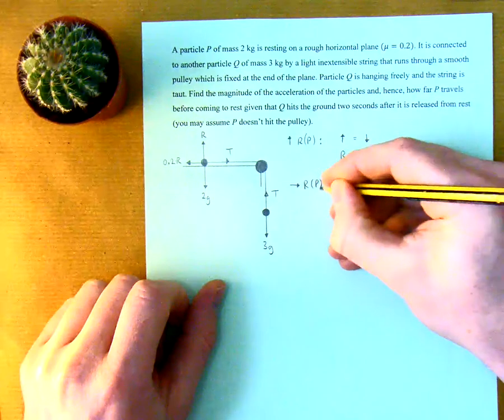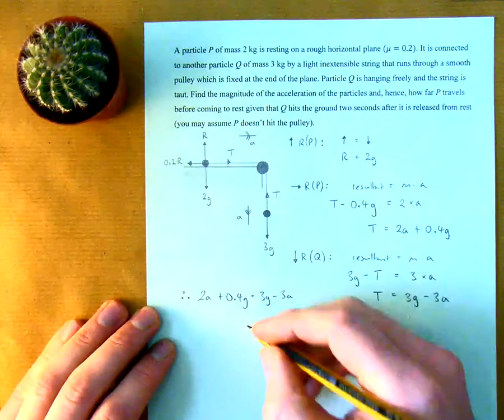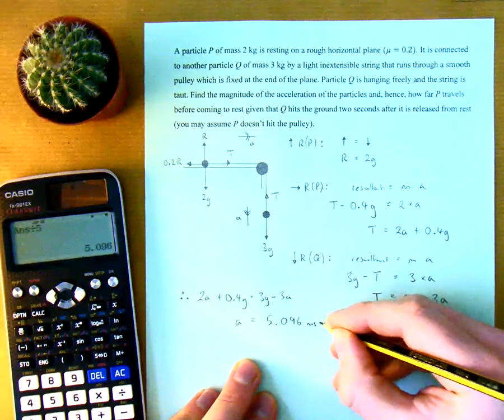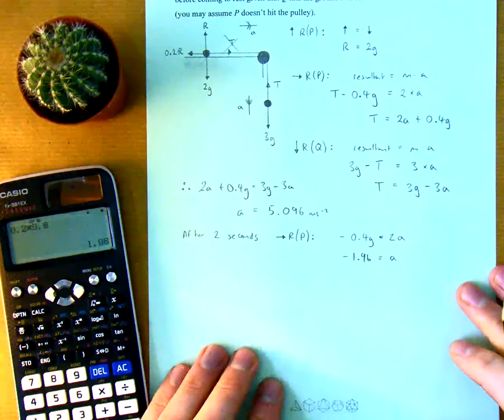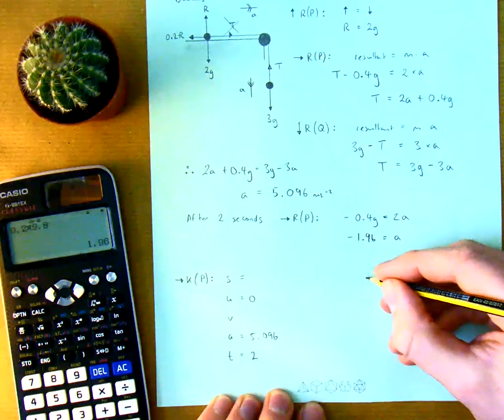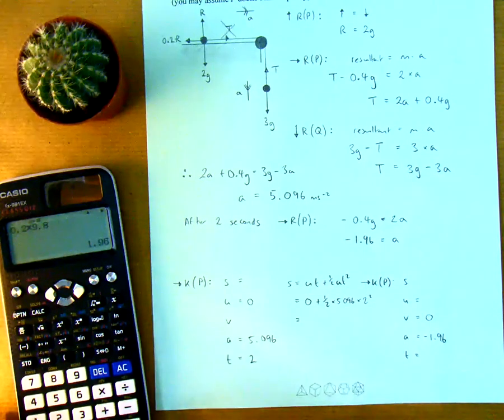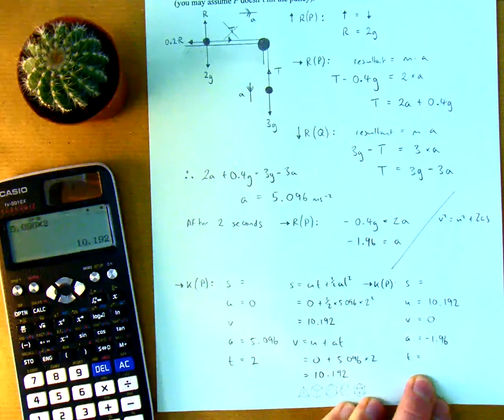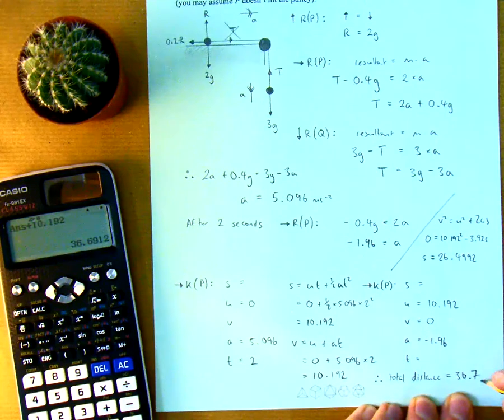Example 5 - Connected Particles